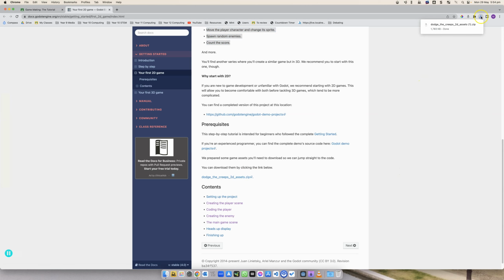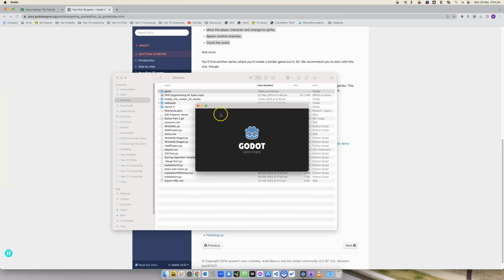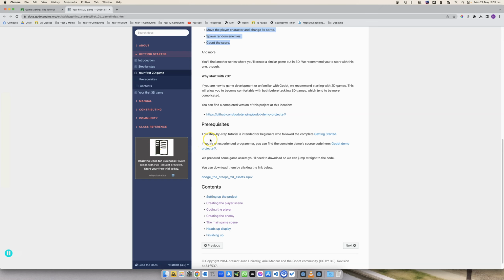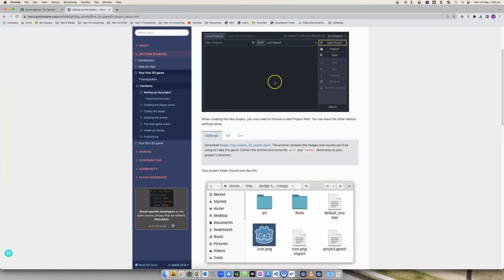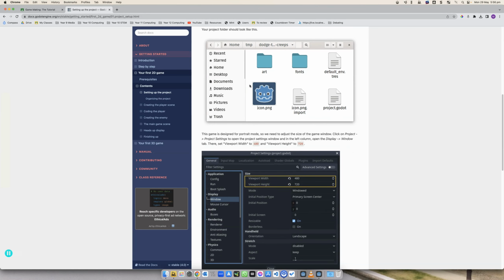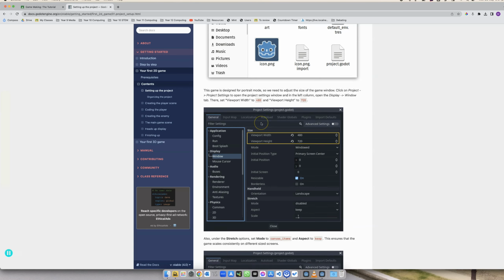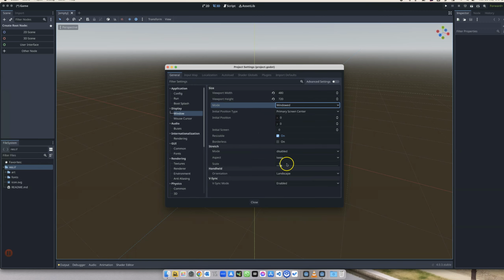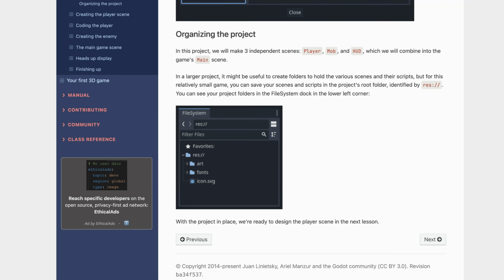Godot Tutorial Part 1 Introduction and Project Setup